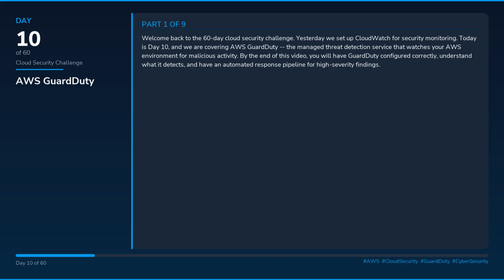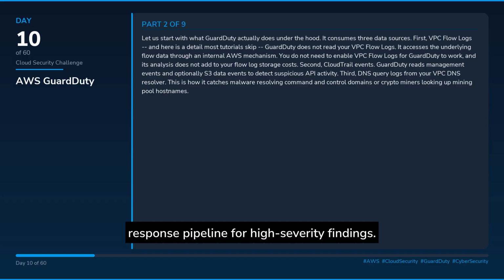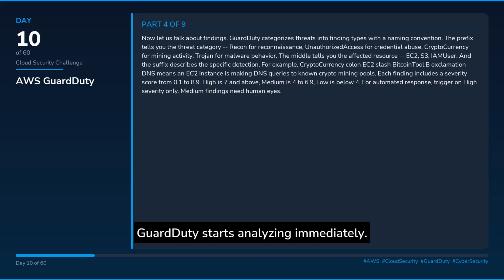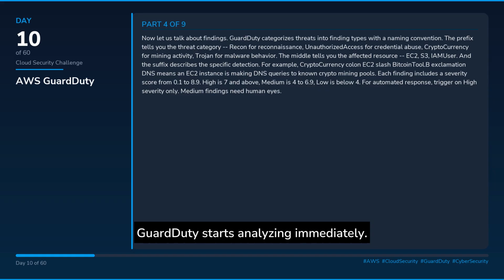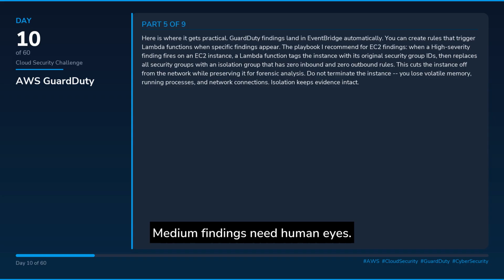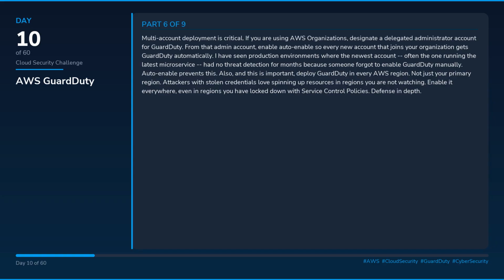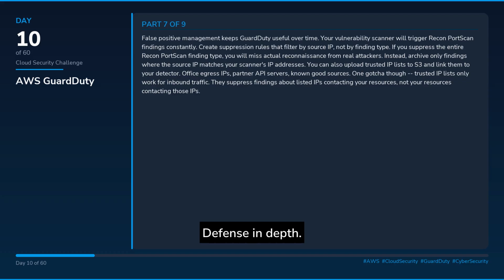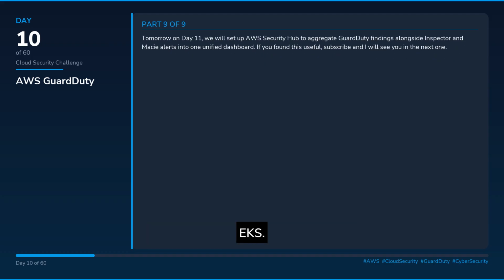AWS GuardDuty Setup & Automated Response (Day 10/60)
"Day 10 of the 60-day cloud security challenge. Learn how to properly configure AWS GuardDuty, understand its finding types, automate incident response with EventBridge and Lambda, and deploy across multiple accounts and regions.

Topics covered:
- GuardDuty data sources and how they work
- Detector configuration and publishing frequency
- Reading and filtering findings programmatically
- Automated EC2 isolation on high-severity findings
- Multi-account and multi-region deployment
- Suppression rules for false positive management